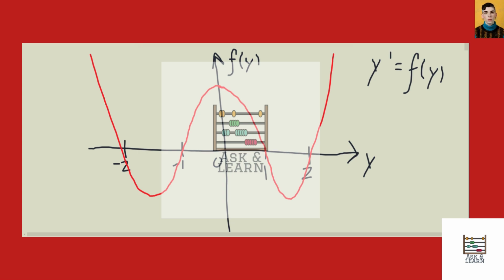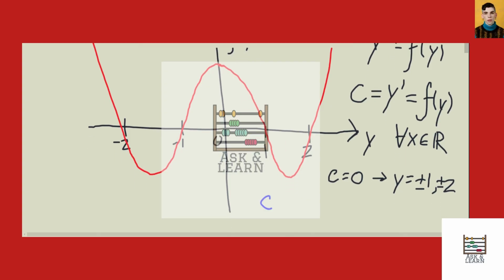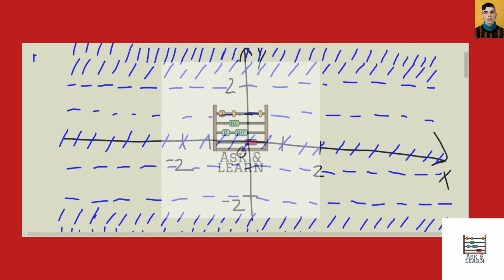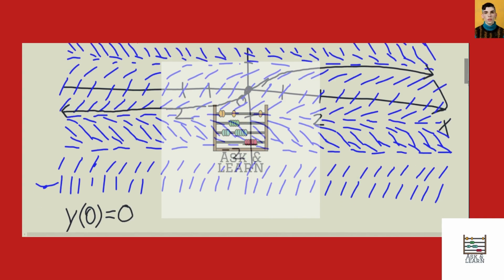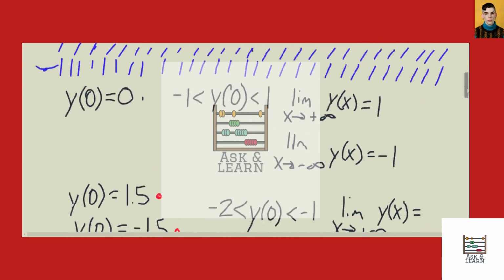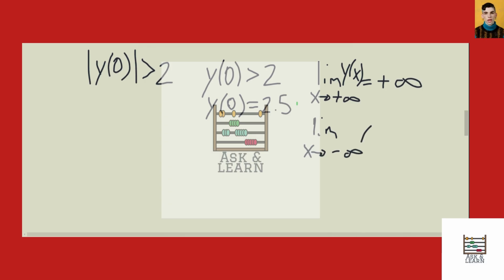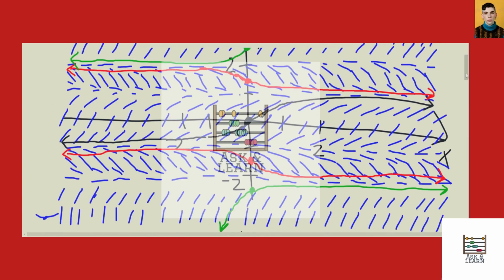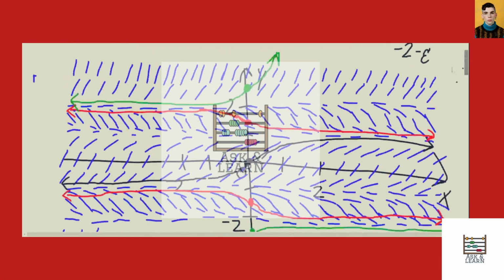[Math] Make a rough sketch of a direction field for the autonomous differential equation where the